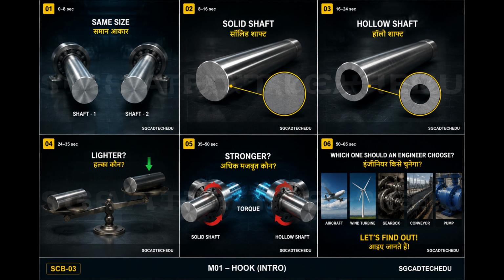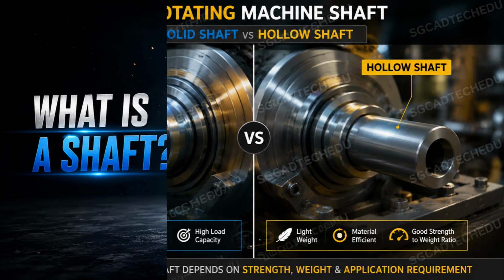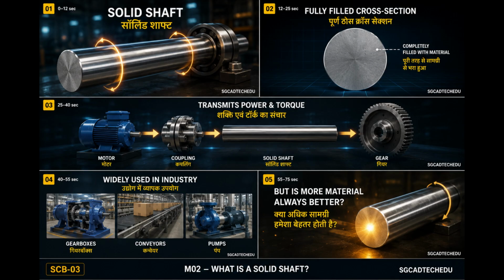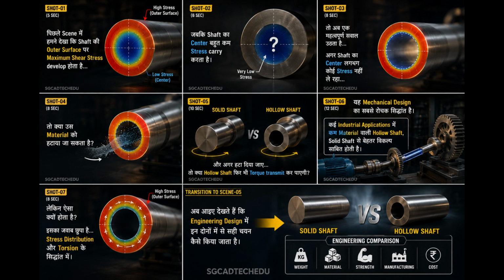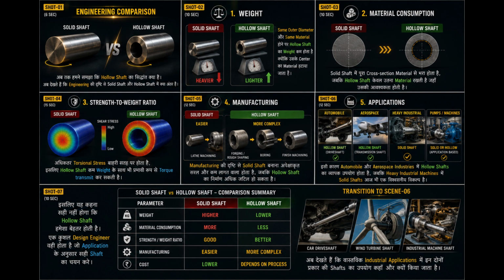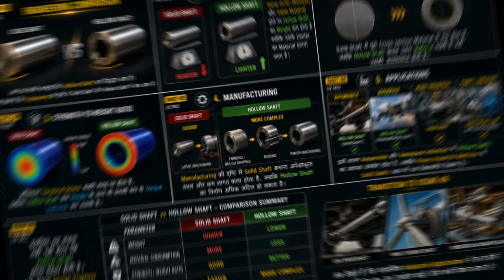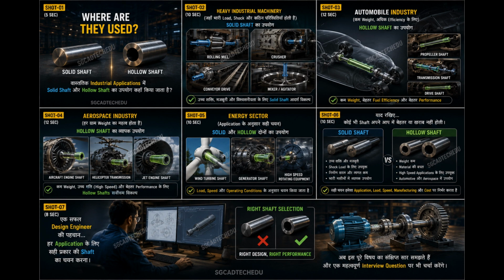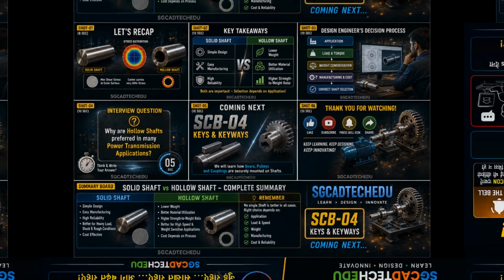SCB-03|Solid Shaft vs Hollow Shaft |Which Shaft is Better?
Why do engineers use Hollow Shafts instead of Solid Shafts in many power transmission systems?
In this episode of the Shaft Concept Builder (SCB-03) series, we explain the engineering principles behind Solid Shaft vs Hollow Shaft using stress distribution, torsion theory, strength-to-weight ratio, and real industrial applications.
This video covers:
✅ What is a Shaft?
✅ Stress Distribution in Shafts
✅ Why Hollow Shafts are Used
✅ Solid vs Hollow Shaft Comparison
✅ Industrial Applications
✅ Mechanical Design Concepts
✅ Interview Questions
Whether you are a Mechanical Engineering student, Diploma student, Design Engineer, CAD Professional, or preparing for campus interviews, this video will help you understand one of the most important concepts in Machine Design.
🔷 हिंदी
क्या आपने कभी सोचा है कि कई Industrial Machines और Automobiles में Solid Shaft की जगह Hollow Shaft का उपयोग क्यों किया जाता है?
इस वीडियो में हम सरल भाषा में समझेंगे—
✔ Stress Distribution
✔ Torsion का सिद्धांत
✔ Solid Shaft vs Hollow Shaft Comparison
✔ Strength to Weight Ratio
✔ Industrial Applications
✔ Mechanical Design Concepts
✔ Interview Questions
यदि आप Mechanical Engineering, Diploma, ITI, CAD Design या Design Engineering सीख रहे हैं, तो यह वीडियो आपके लिए अत्यंत उपयोगी होगा।
✔ Diploma Students
✔ ITI Students
✔ Design Engineers
✔ CAD Designers
✔ SolidWorks Users
✔ Creo Users
✔ AutoCAD Users
✔ Interview Preparation
✔ GATE Aspirants
✔ Manufacturing Engineers
✔ Production Engineers
This video is part of our-
Shaft Concept Builder (SCB) Series
Upcoming Episodes
▶ SCB-04 — Keys & Keyways
▶ SCB-05 — Couplings
▶ SCB-06 — Bearings
▶ SCB-07 — Gears
▶ SCB-08 — Power Transmission
📢 Join SGCADTECHEDU
Learn • Design • Innovate
🎯 Q&A (AEO Optimized)
Q1: What is the difference between Solid Shaft and Hollow Shaft?
Answer
A Solid Shaft is filled with material, whereas a Hollow Shaft has an empty center. Hollow Shafts generally provide better strength-to-weight ratio and are widely used in automobiles, aerospace, and power transmission systems.

Q2: Why is a Hollow Shaft stronger for its weight?
Answer
Maximum torsional stress develops near the outer surface of a shaft. Since the center carries comparatively little stress, removing the center material reduces weight while maintaining efficient torque transmission.
Q3: Why are Hollow Shafts used in automobiles?
Answer
Hollow Shafts reduce vehicle weight, improve fuel efficiency, decrease rotational inertia, and provide excellent torsional performance, making them ideal for automotive power transmission.
Q4: Where are Solid Shafts commonly used?
Answer
Solid Shafts are commonly used in heavy industrial machinery, conveyors, rolling mills, crushers, pumps, and applications requiring simple manufacturing and high reliability.

Q5: Which shaft should a Design Engineer choose?
Answer
The correct choice depends on application, load, speed, manufacturing feasibility, cost, weight, and reliability. There is no universally better shaft; the best selection is application specific.
• What is Hollow Shaft?
• Why is Hollow Shaft better?